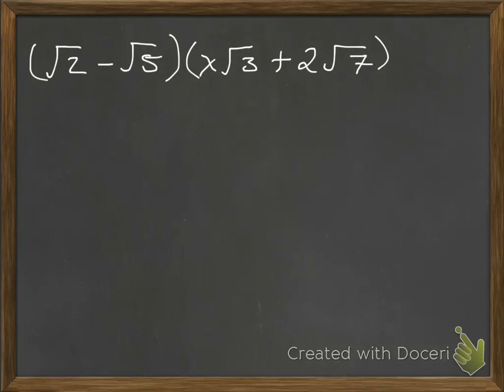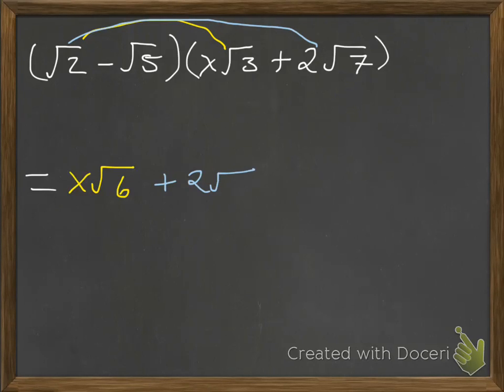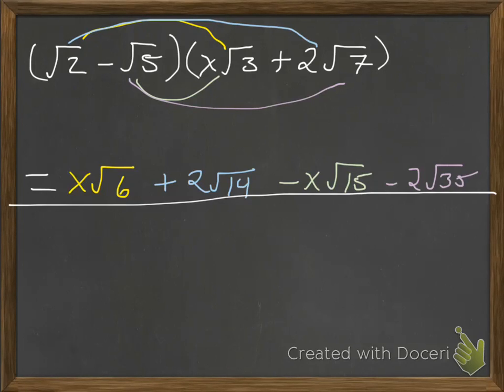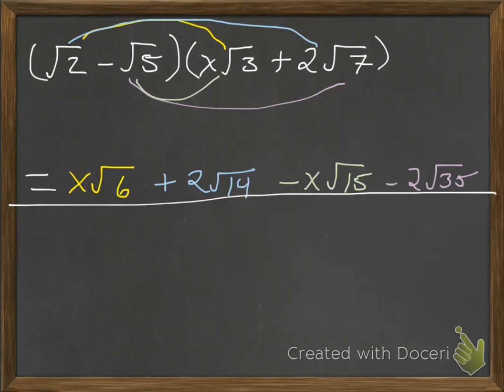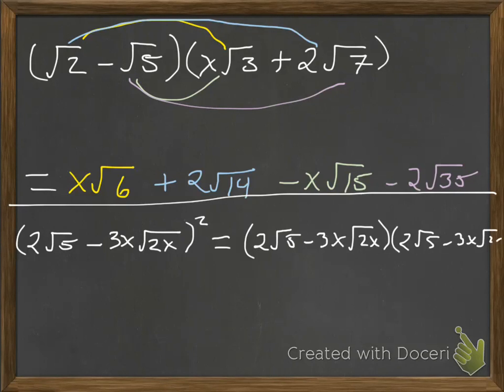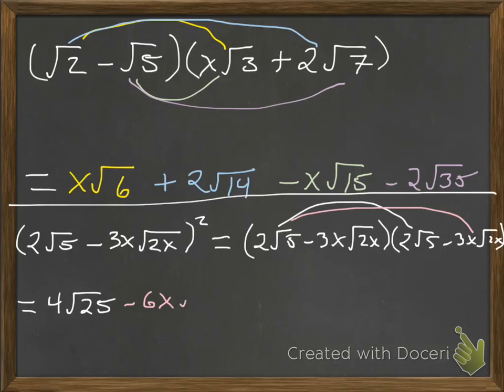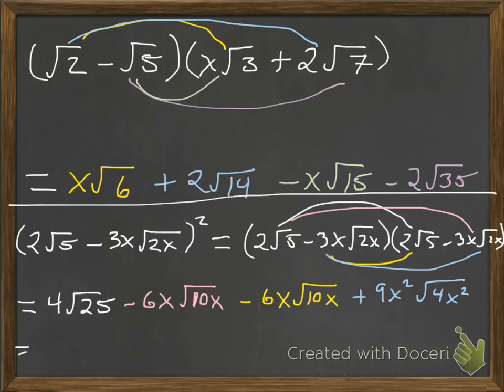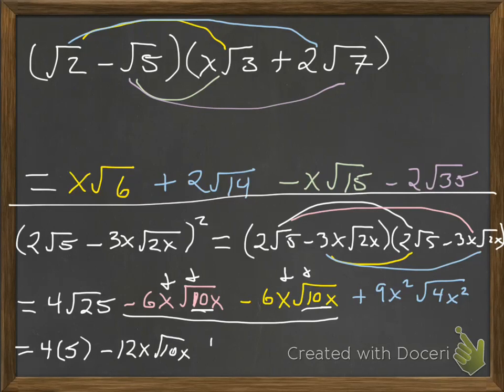06 Mult binomials with radicals